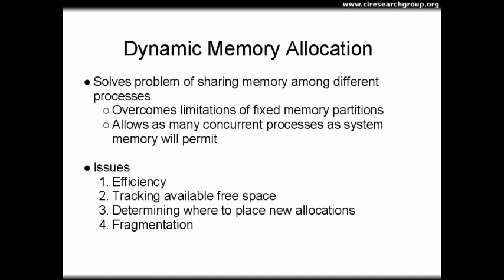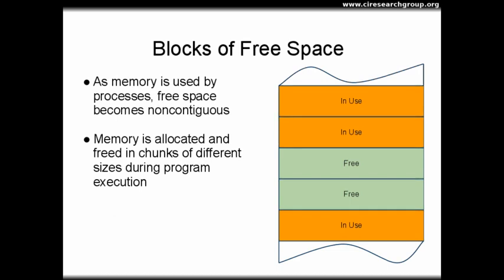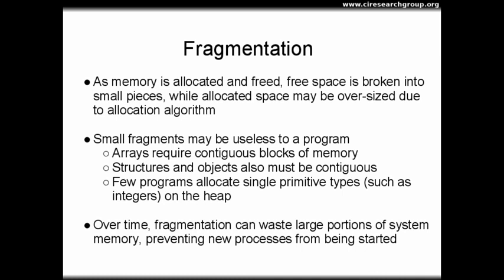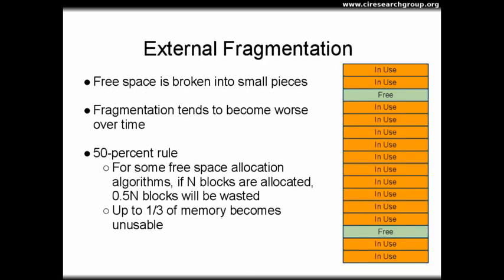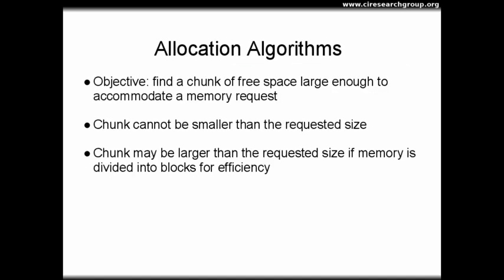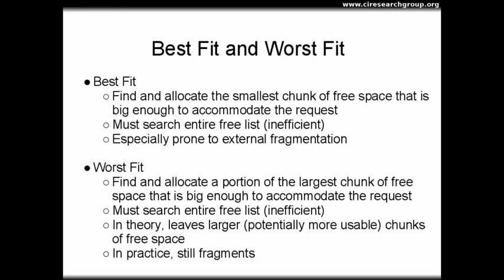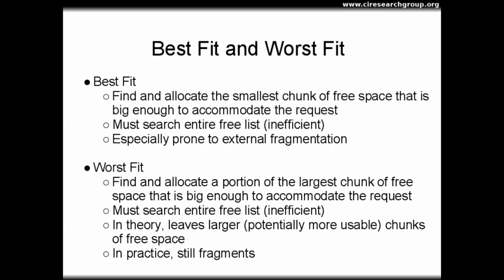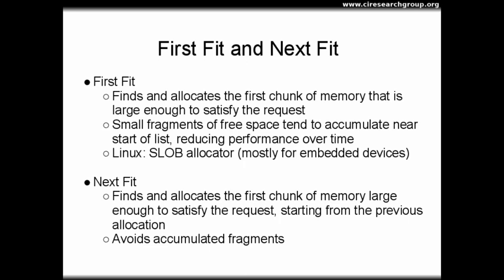Dynamic Memory Allocation - Lecture 11